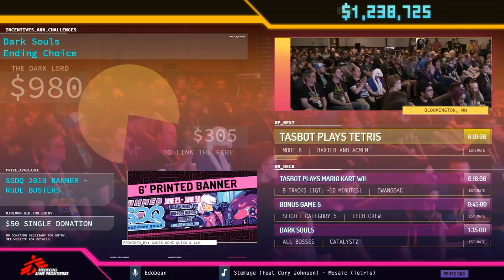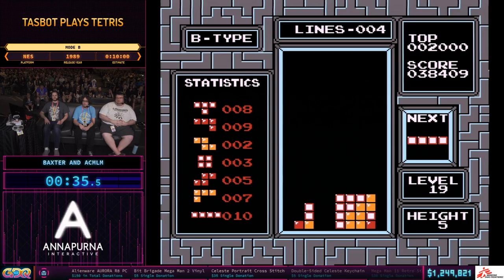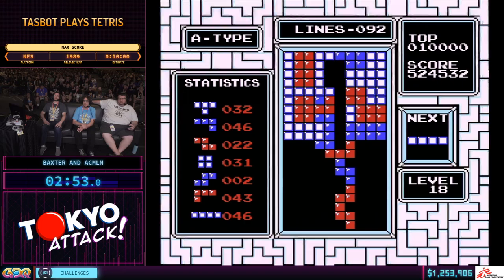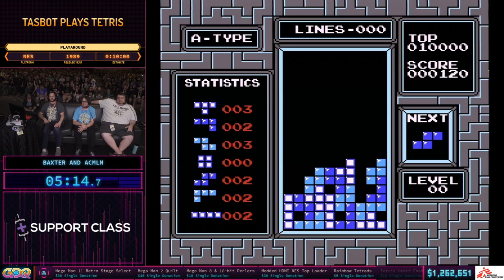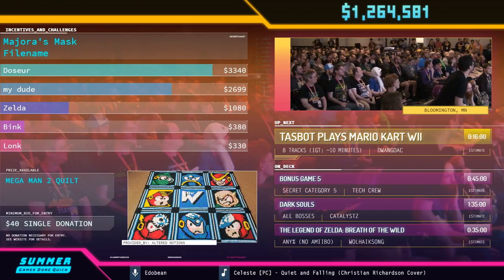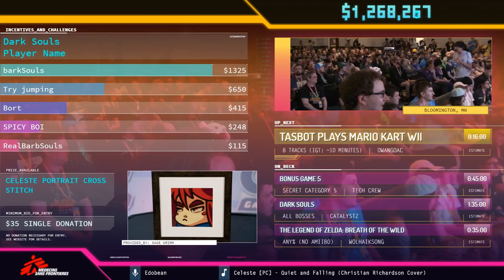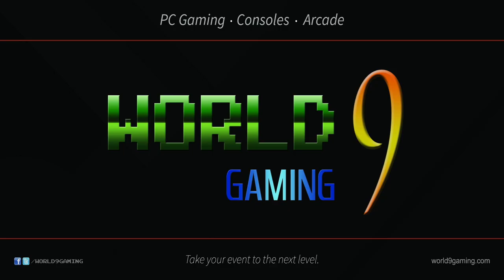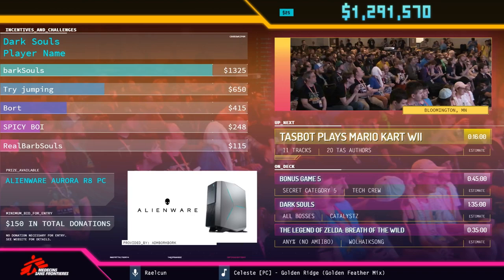TASBot plays Tetris presented by dwangoAC in 7:25 SGDQ2019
Runner introduction starts at 00:08
Run starts at 01:48
TAS created by Baxter and Acmlm
Couch commentary is provided by MediaMagnet, and GlitchCat7
Raelcun is host.

This speedrun was recorded live at Summer Games Done Quick 2019, a weeklong charity speedrun marathon raising money for Doctors Without Borders. Summer Games Done Quick 2019 is just one of the many charity marathons put on by Games Done Quick. For more information on SGDQ2019, find us